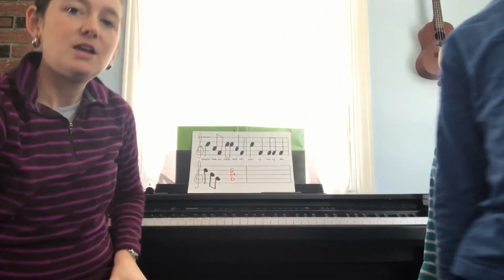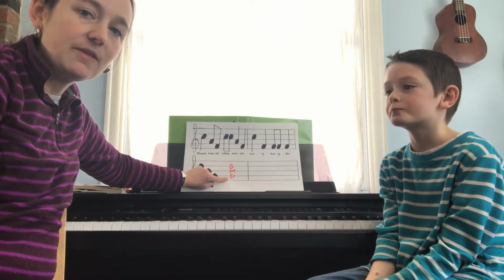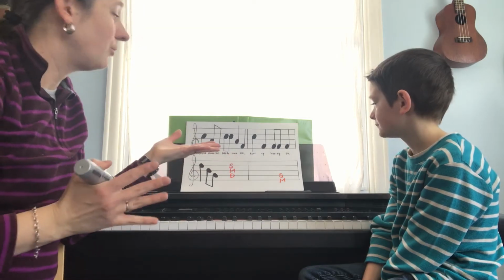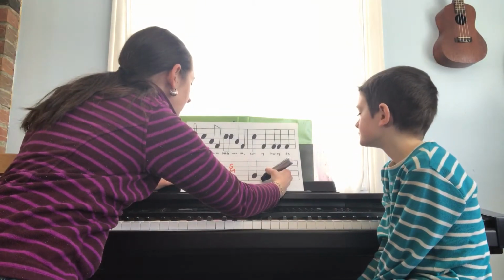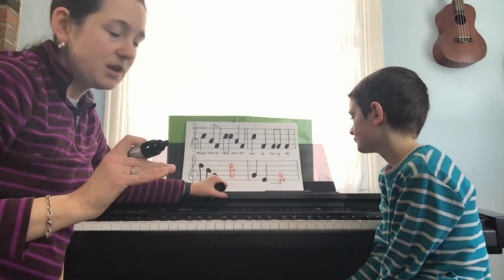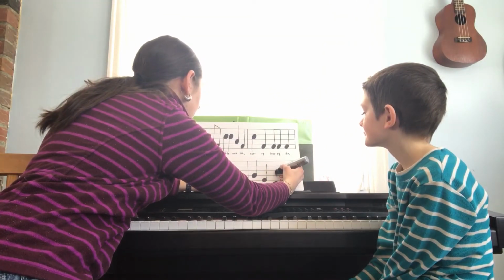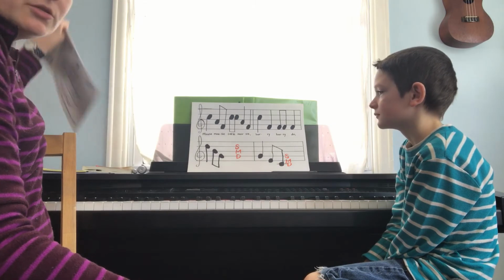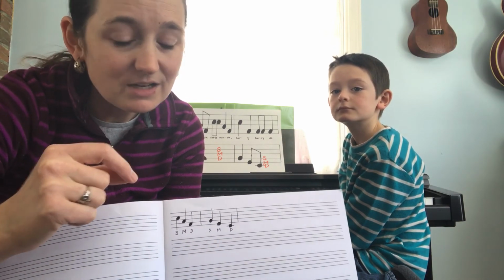Solfa Lesson 4C: Introducing Ledger Lines with "Mouse Mousie"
We introduce ledger lines and write one on the staff together.

Students can write their own in their music notebook by using the second line for Sol, the first line for Mi, with Do on the ledger line below the staff.

"Mouse, Mousie in the housie, hurry, hurry do.
Or the kitty in the housie will be chasing you."